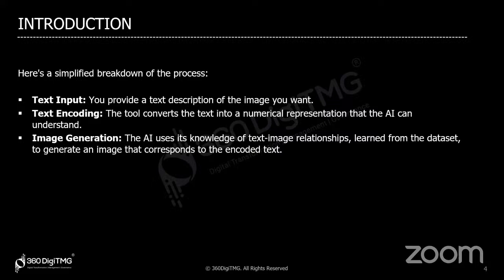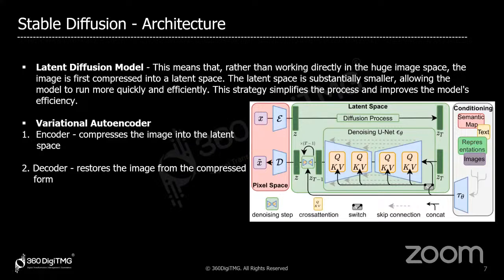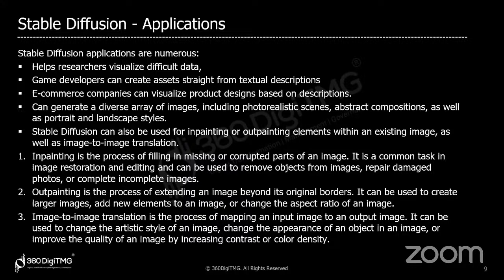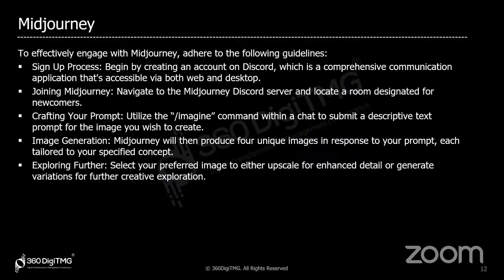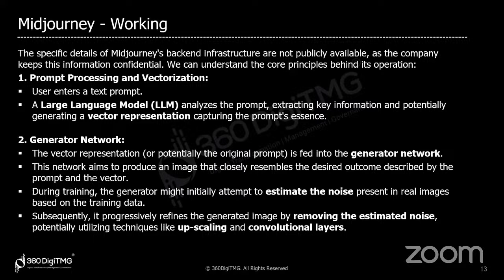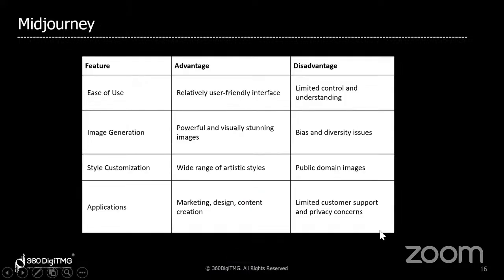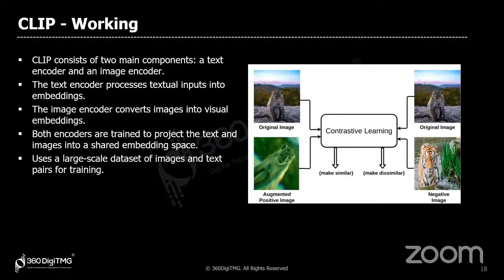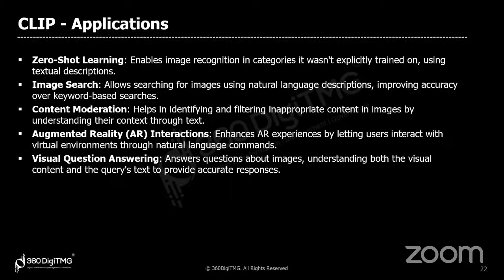AI Powered Image Generation | Part 1 | 360DigiTMG